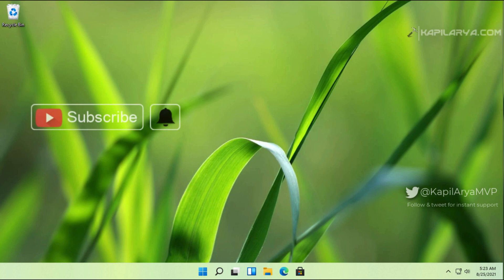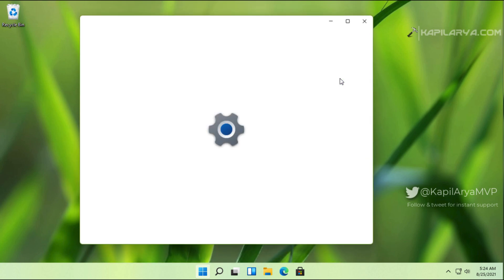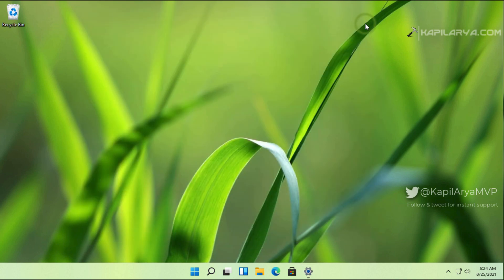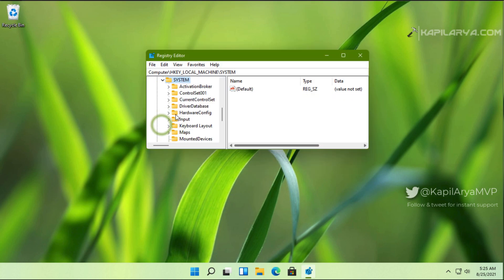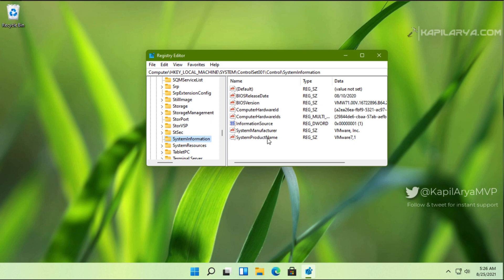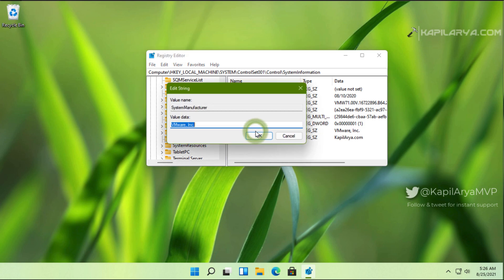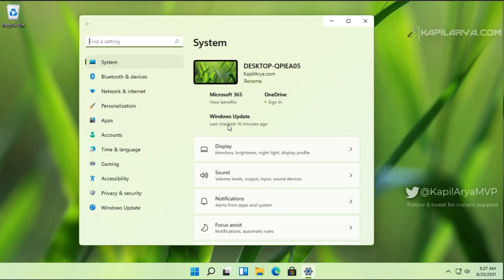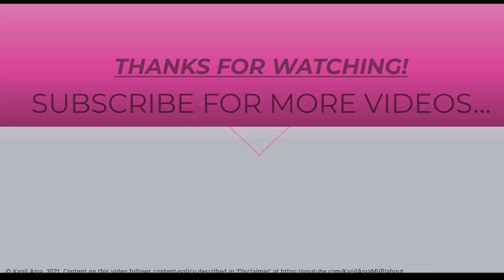Change System Product Name in Windows 11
In this video, check out how to change system product name in Windows 11.